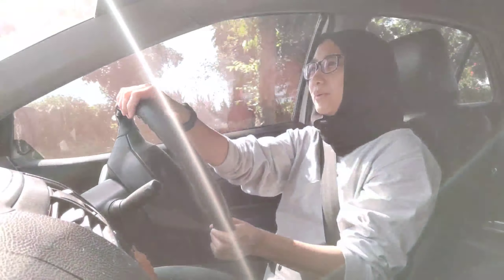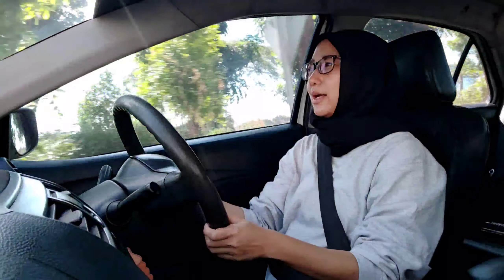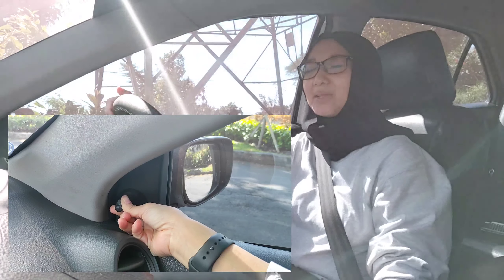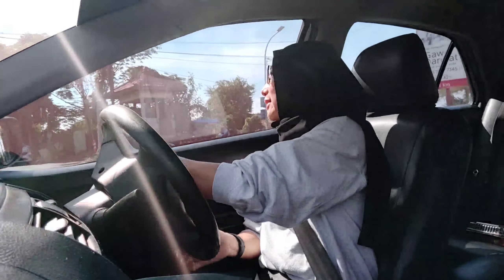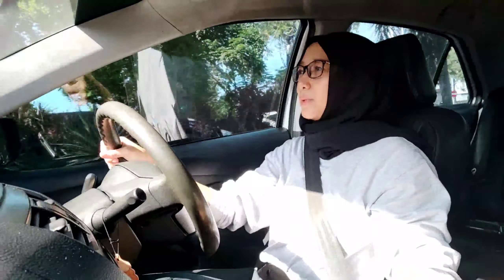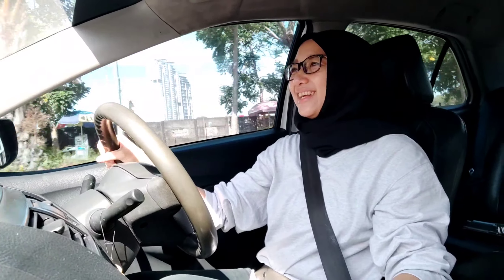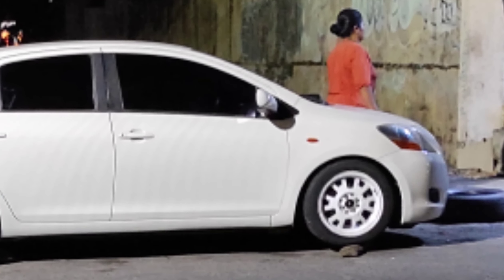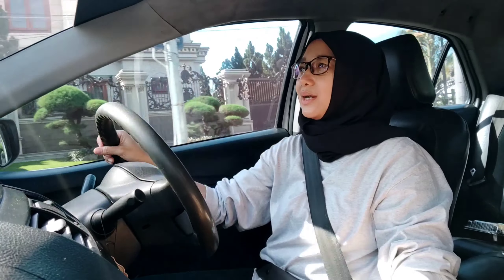Test Drive Ex Vios Limo TAKSI Toyota 2007 - rencana slalom school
Kali ini berkesempatan nyobain Ex Taksi Toyota Vios Limo. hmmm, gimana rasanya, keren ato tidak? ya harganya tentunya lumayan murah ya buat mobil dengan mesin yg lumayan canggih dan tergolong nyaman ini

Terimakasih jg buat yang udah pencet Like dan comment di kolom komentar